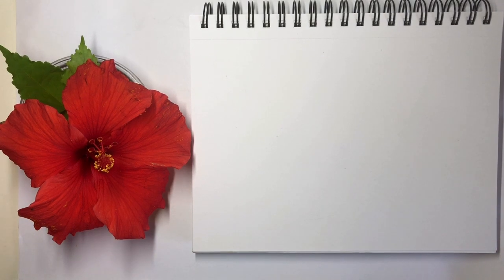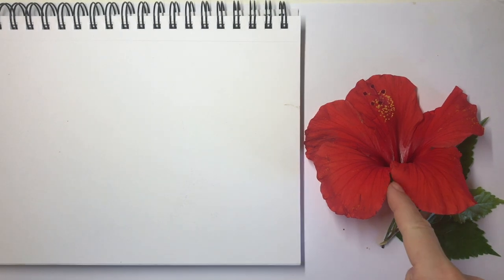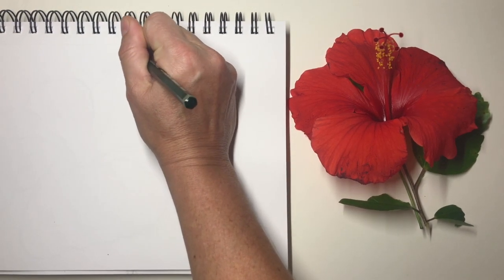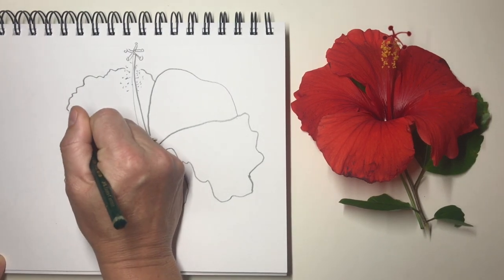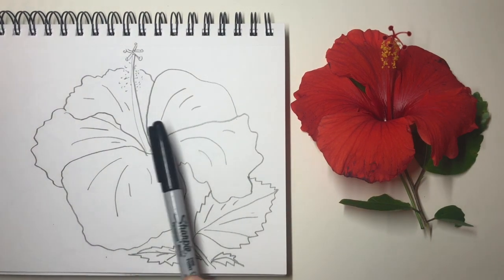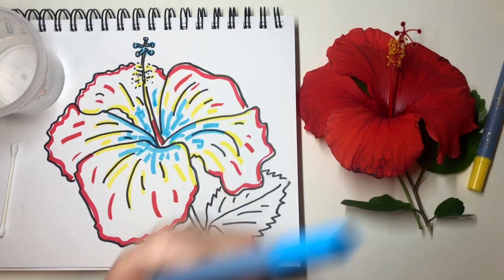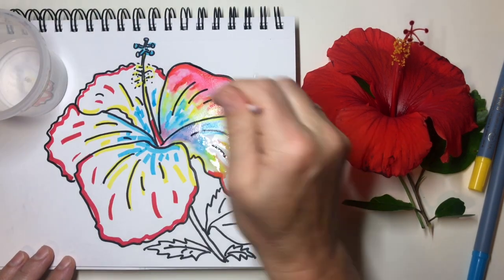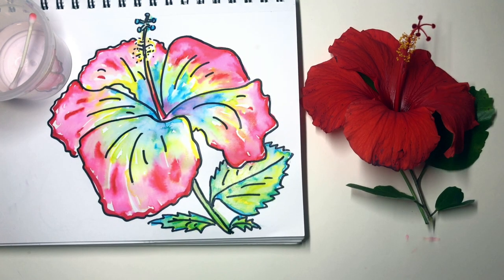Voices of the Earth-Draw and Paint a Hibiscus (Na Pua O Hawaii Nei)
Find a flower in your garden and follow along to create a beautiful work of art!
This art project is inspired by the song Na Pua O Hawaii Nei, written and sung by the children of Maui, inspired by growing gardens and our love for our ʻāina (our land).